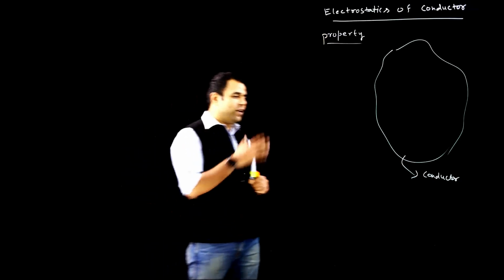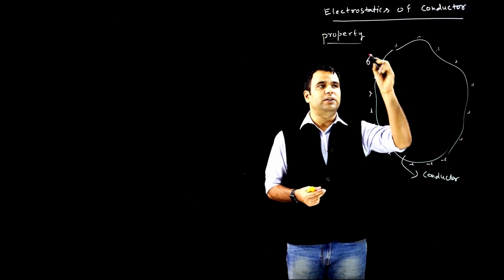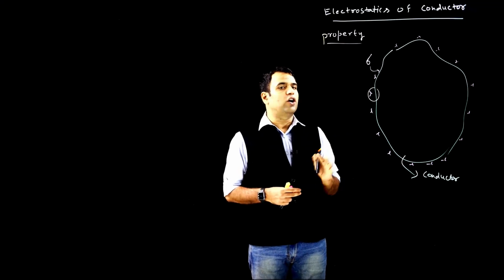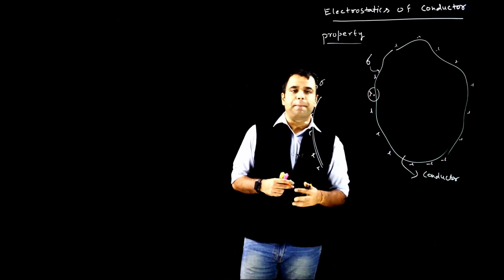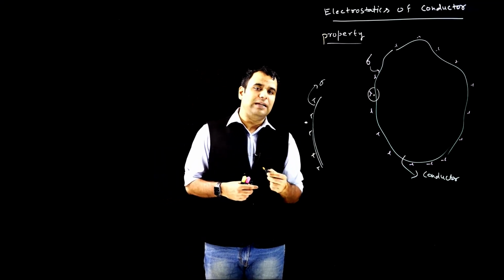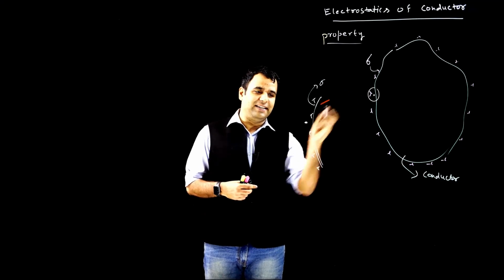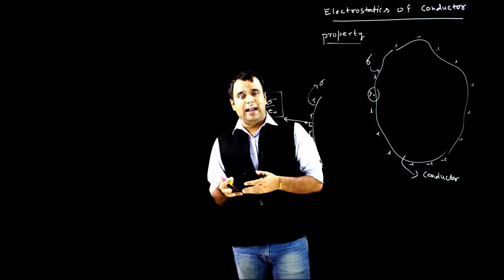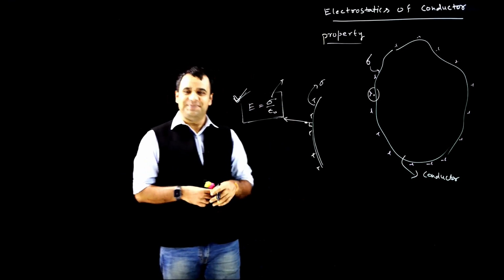Properties of Conductors & Electric Fields | CBSE Class 12 Physics | Deepak Solanki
Welcome to NoMoreClass, your trusted platform for CBSE Class 12 Physics! In this detailed, animated lecture, Deepak Solanki explains the fundamental properties of conductors, including their free electrons, Ohm’s law, and how conductors behave in electric fields. We explore the concept of electric field inside conductors, the shielding effect, and the behavior of conductors in electrostatic equilibrium. These explanations make key concepts simple and accessible for students preparing for cbse exams, NEET, and JEE.

Whether studying from Bangalore, Hebbal, or anywhere across India, this lesson will strengthen your understanding of electric fields, conductor properties, and their applications in electronics and electrical systems. Join Deepak Solanki for core concepts, problem-solving tips, and exam-focused guidance!

Chapter Focus:

Properties of conductors and electrons
Electric field inside and outside conductors
Shielding and electrostatic equilibrium
Applications in shielding and grounding

Expert guidance from IIT/IIM alumni Deepak Solanki
Animations and diagrams for visual clarity
Aligned with syllabus and exam standards
Study conveniently on any device, any time
Begin mastering conductor properties and electric fields today! With NoMoreClass, physics concepts become simple and clear.